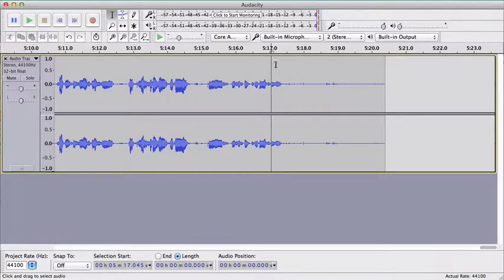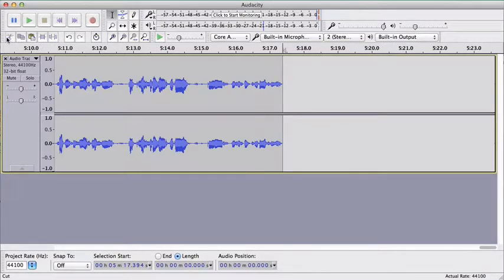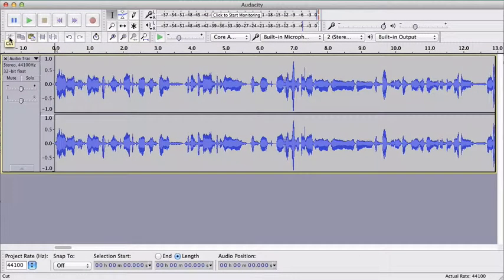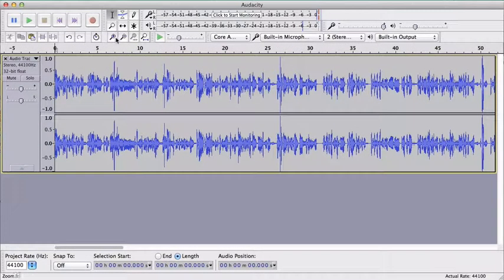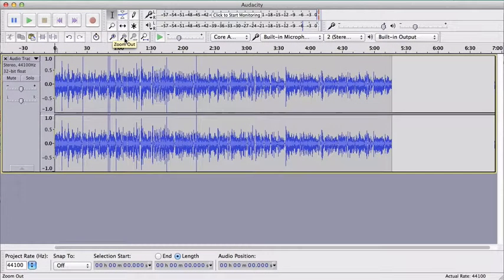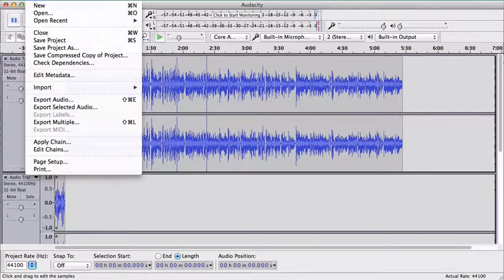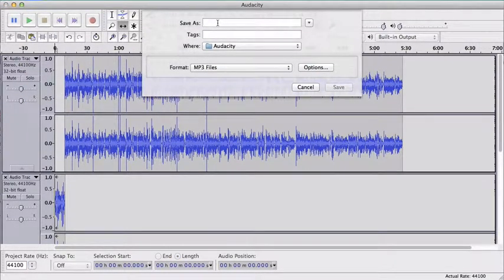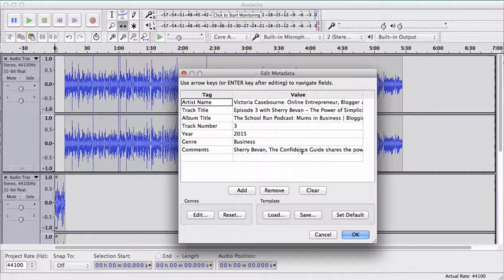How to eidt your postcast in 6 minutes or less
A quick video showing how I edit my podcasts in Audactiy in 6 minutes or less. As long as your main content or interview needs no editing then all you need to do is trim it, top and tail it with your intro or outro and then save with your tags. Quick and easy Podcasting as I do on The School Run Podcast - grrp://